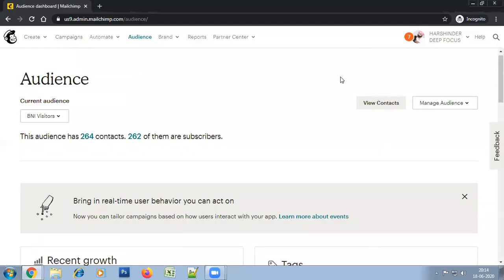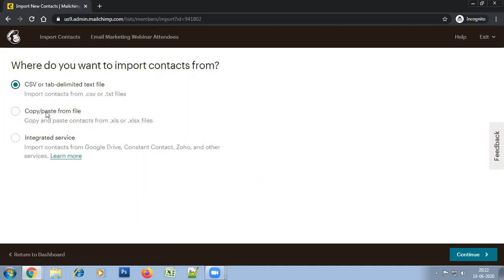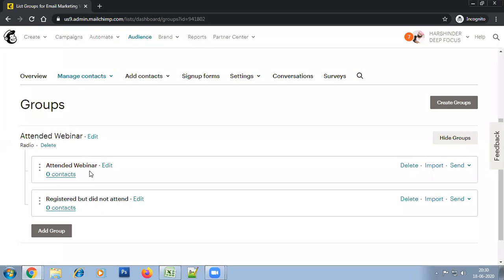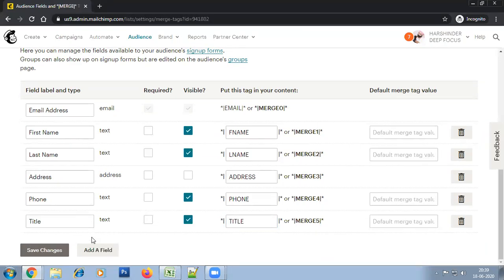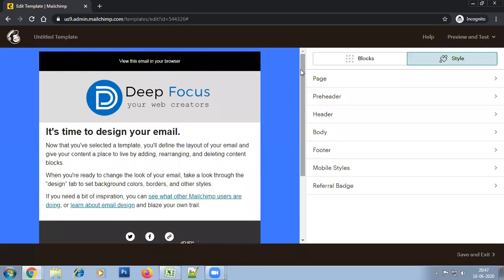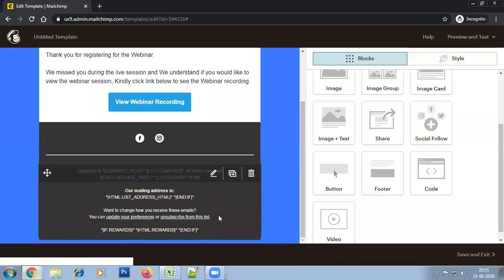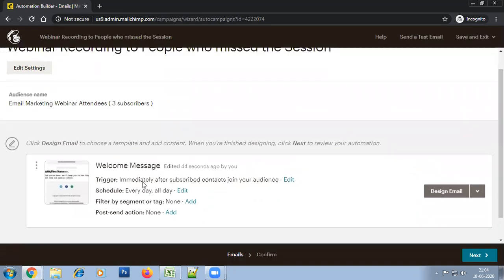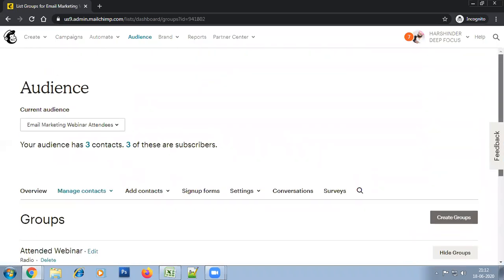How to Automate Emails in Mailchimp in 1 hour?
Now sit back and enjoy doing the stuff you really love to do and let Mailchimp do your emails automatically. Do you know you can automate - : Welcome Emails, Email Series, Abandoned Carts, Reminder Emails and Popup Signups, etc all through Mailchimp within few minutes?

In my Training Session you can learn efficiently - :
Audience Setup
List Management
Template Designing
Campaign Setup
Reporting
Automation Setup